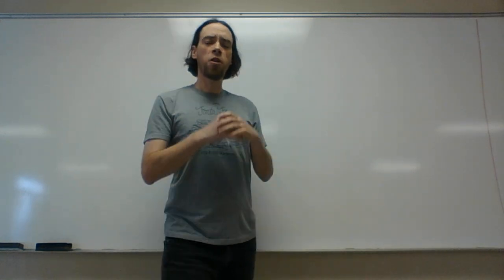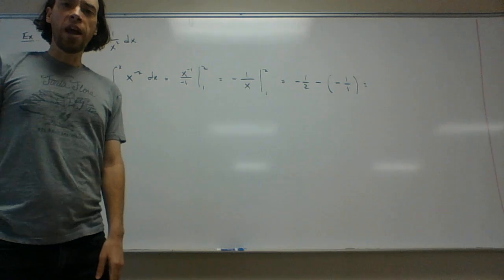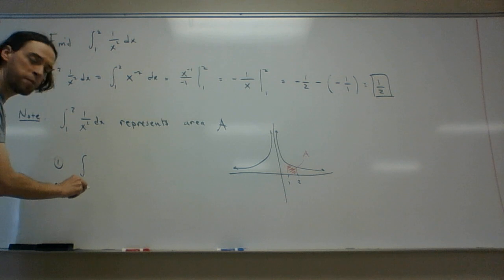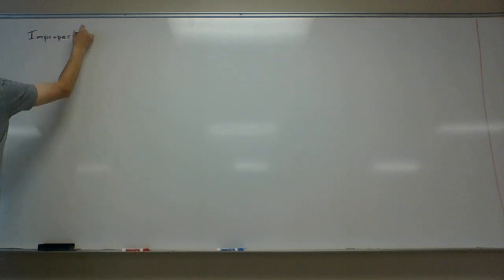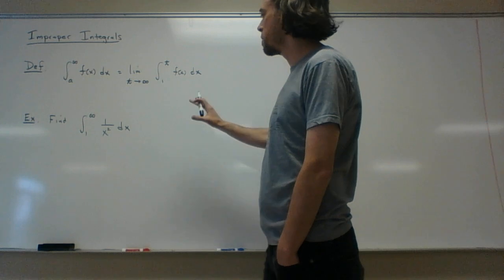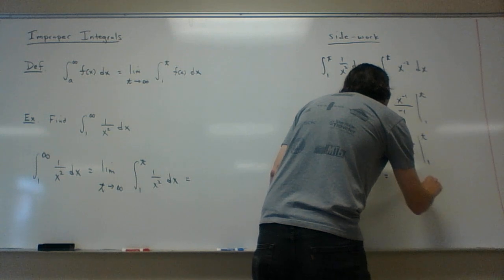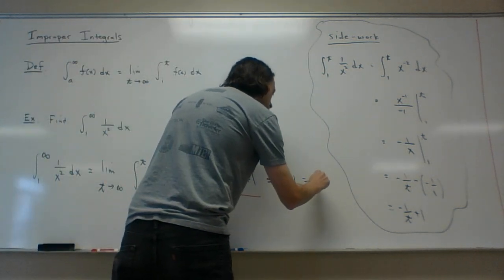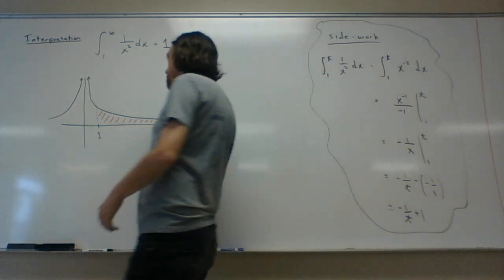Improper Integrals - Part 1